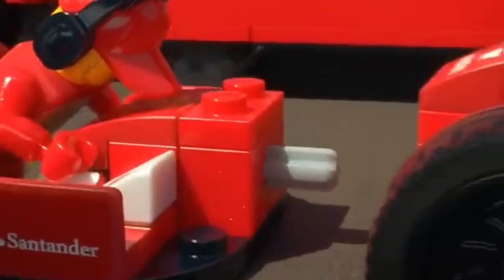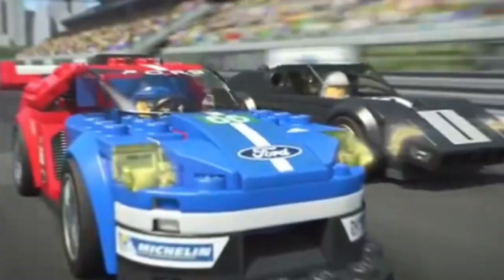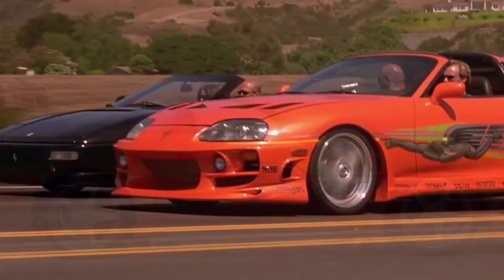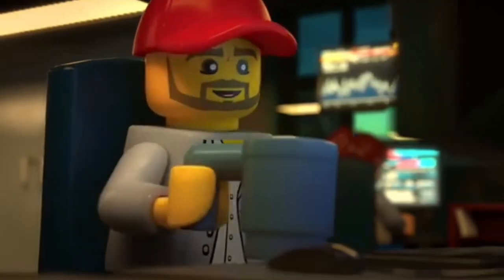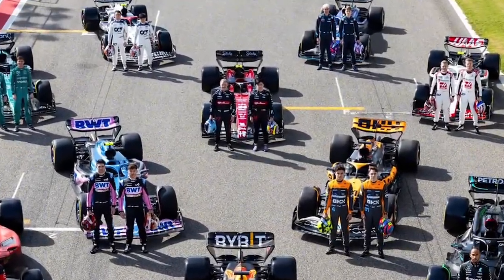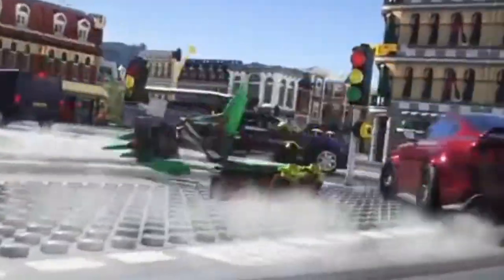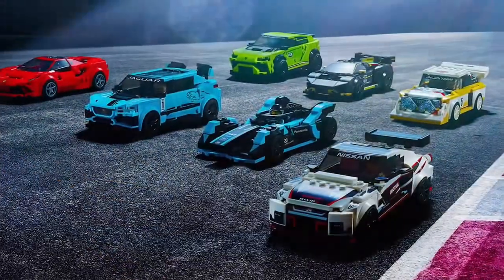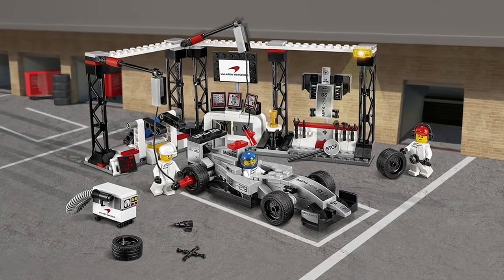LATEST LEGO SUPERCAR LEAKS | NEW SETS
Get ready, LEGO fans! The latest LEGO supercar leaks are here, revealing some incredible new sets expected to drop soon. In this video, we’ll dive into everything we know about the upcoming LEGO supercar lineup, from high-speed designs to new features inspired by the world’s most iconic car brands. If you’re a fan of LEGO Technic and high-performance vehicles, these sets promise to deliver both intricate details and realistic engineering, making them a must-have for any collector or car enthusiast!

The 2024 LEGO supercar series looks to continue LEGO’s trend of recreating stunning hypercars and luxury sports vehicles, taking inspiration from Ferrari, Lamborghini, Bugatti, and more. We’ll discuss all the latest rumors about the models, potential features like working gearboxes, suspension systems, and detailed interiors, plus which cars might be joining the collection next. Get the full scoop on what to expect, including set sizes, pricing, and possible release dates, so you can prepare your wishlist!

For LEGO and car enthusiasts, this year’s supercar lineup is shaping up to be one of the most exciting yet. From sleek designs to impressive functionality, these sets are perfect for display and hands-on play. Join us for the latest news, leaks, and speculation on the 2024 LEGO supercar sets, and be among the first to see what’s coming down the track!